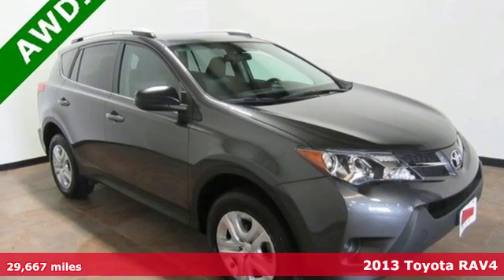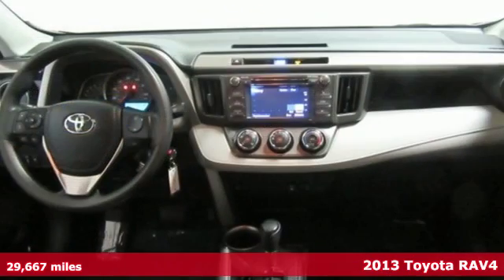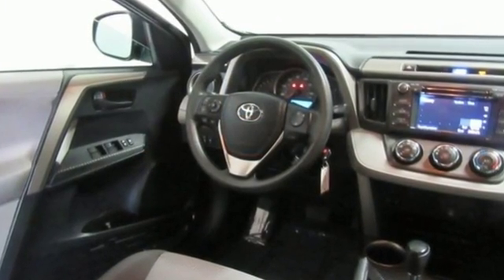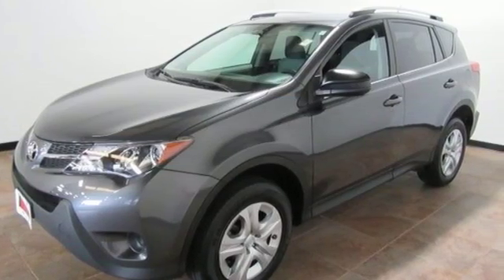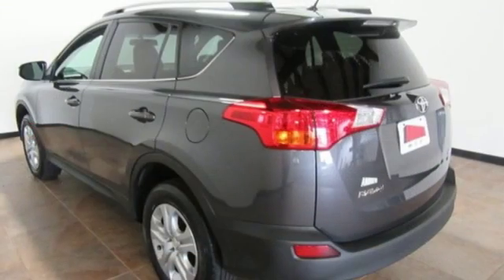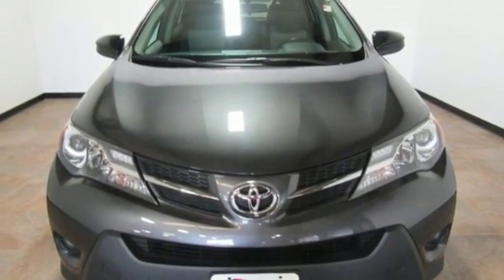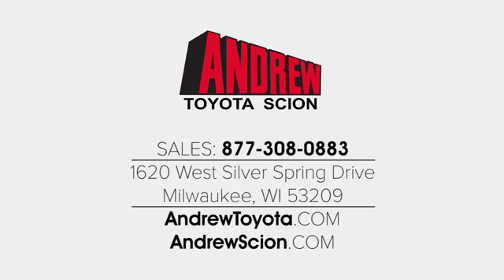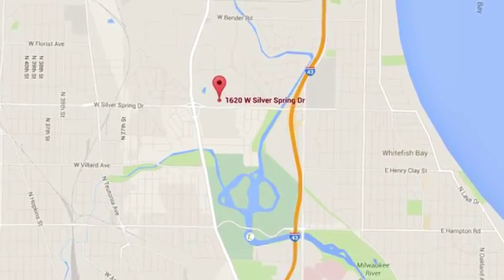Used 2013 Toyota RAV4 Milwaukee, WI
Year: 2013
Make: Toyota
Model: RAV4
Trim: LE
Engine: Cyl.
Transmission: 6-Speed Automatic
Color: Magnetic Gray Pearl
Mileage: 29667
Stock #: 32396A
VIN: 2T3BFREV8DW080696
ONE OWNER, DEALER MAINTAINED, BOUGHT HERE AND SERVICED AT ANDREW TOYOTA SCION, and LOCALLY OWNED. AWD. So few miles means it's like new. Gently used. Want to save some money? Get the NEW look for the used price on this one owner vehicle. Previous owner purchased it brand new! This roomy RAV4, with its grippy AWD, will handle anything mother nature decides to throw at you during one of her bad days at work.

Address:
1620 W Silver Spring Dr